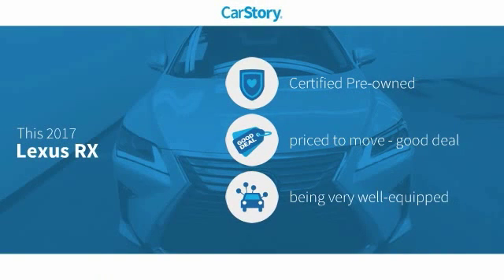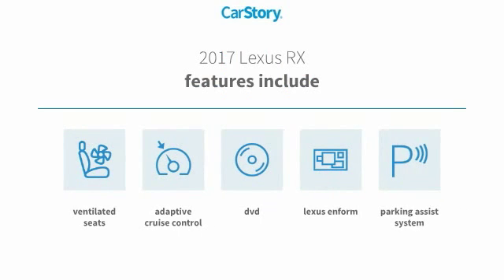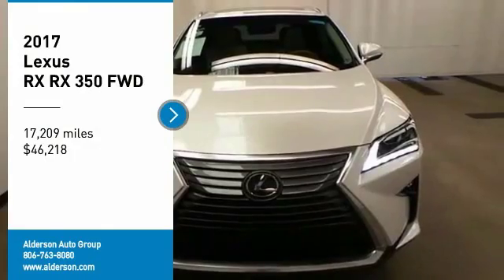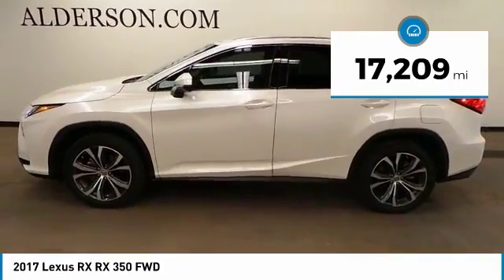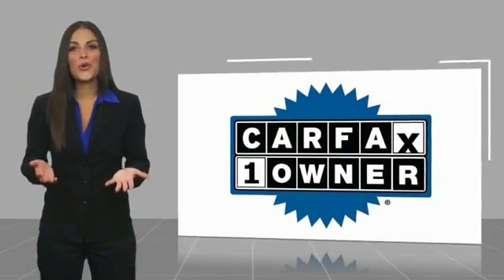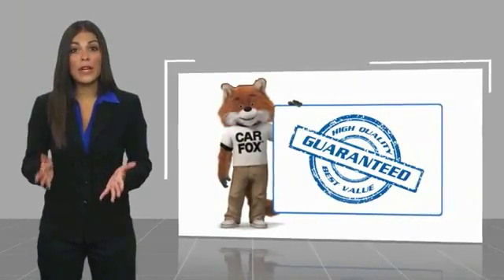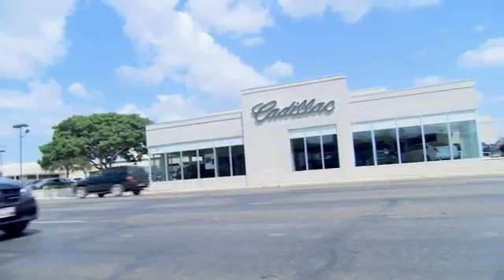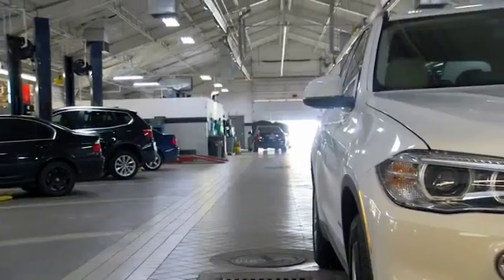2017 Lexus RX Lubbock Texas L1311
2017 Lexus RX RX 350 FWD

1210 19th St.

Recent Arrival! White Pearl 2017 Lexus RX 350 FWD 8-Speed Automatic 3.5L V6 DOHC 24V 27/20 Highway/City MPG Awards: * 2017 KBB.com Best Resale Value Awards * 2017 KBB.com 10 Best Luxury SUVs * 2017 KBB.com Brand Image Awards Thank you for viewing one of our great vehicles! We invite you to call or come by today and visit Alderson Auto Group in Lubbock. Committed to the future. Locally owned and operated since 1949.